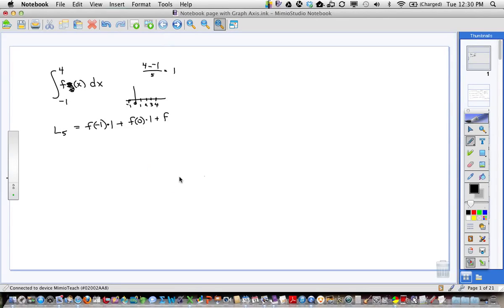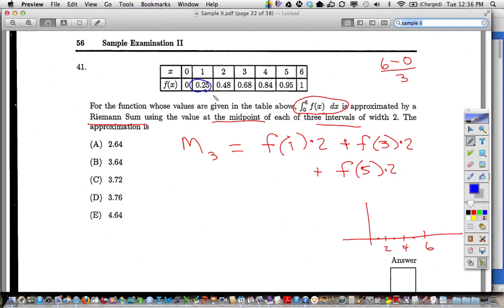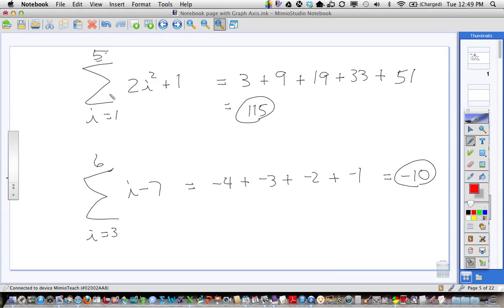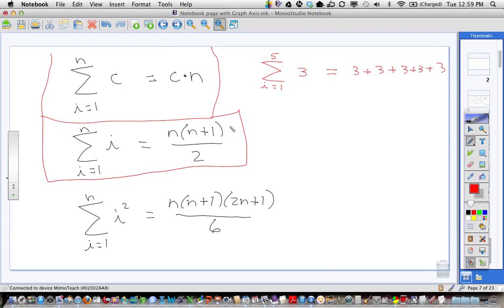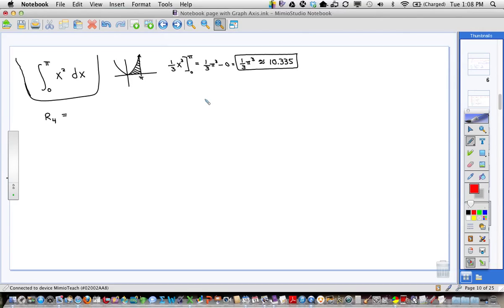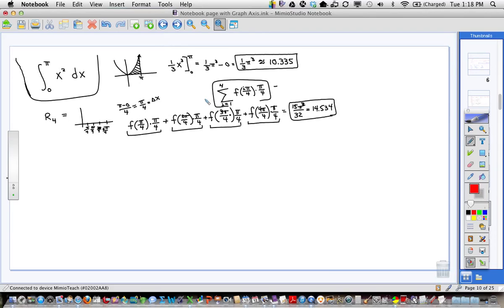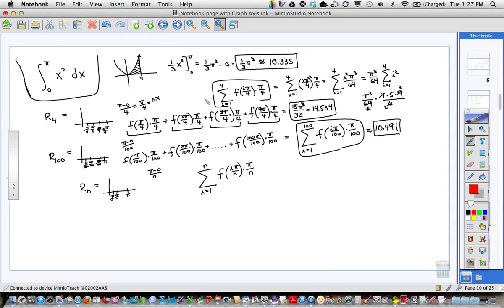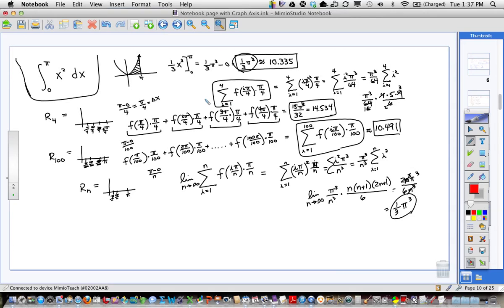Mar. 12 Class Video